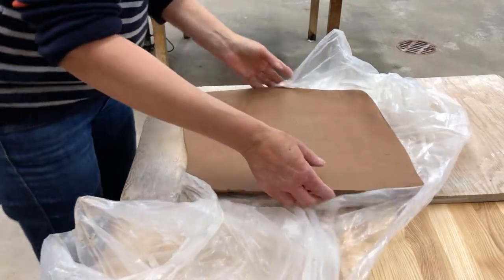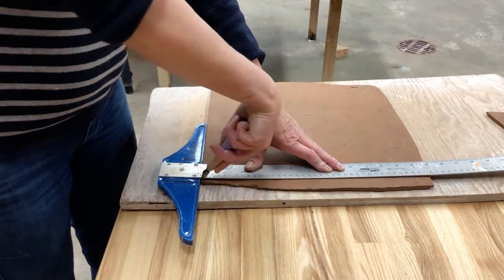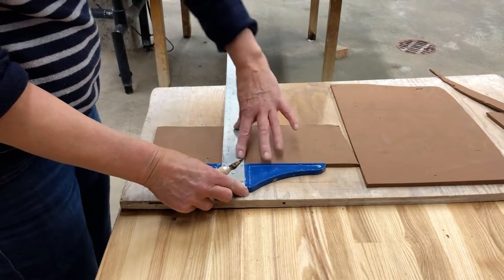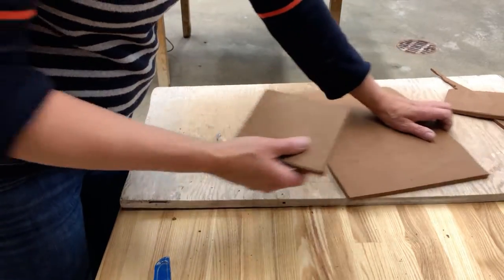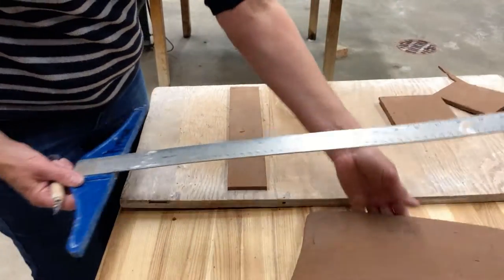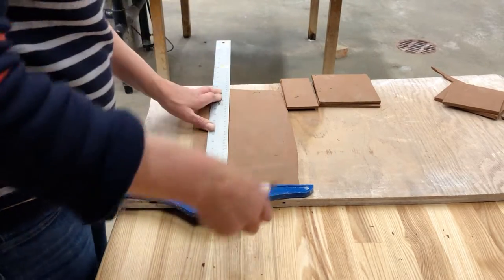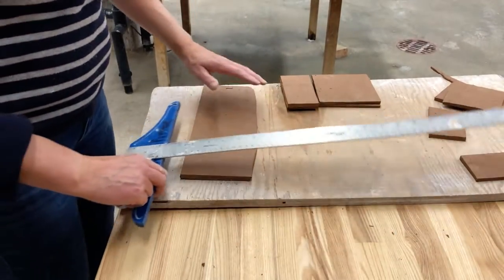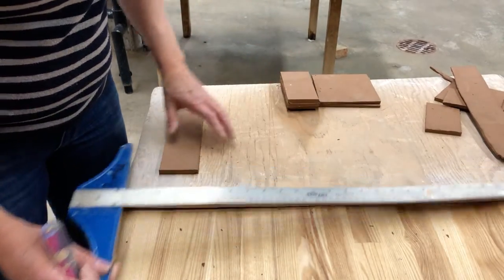Cutting a Stiff Slab to the Perfect Size